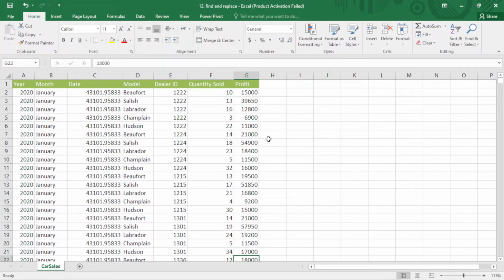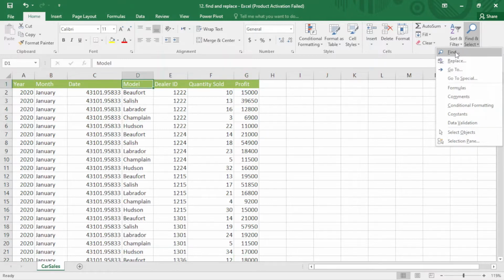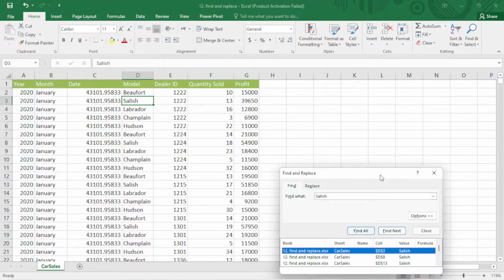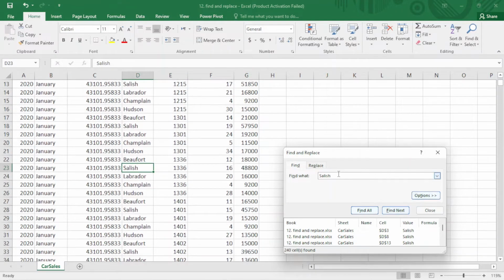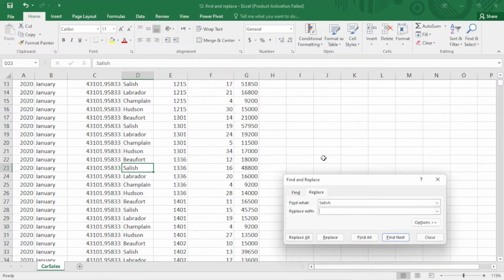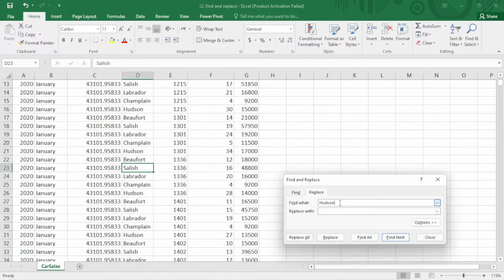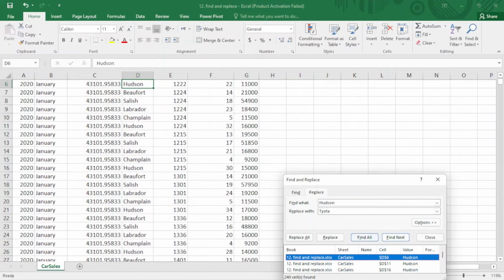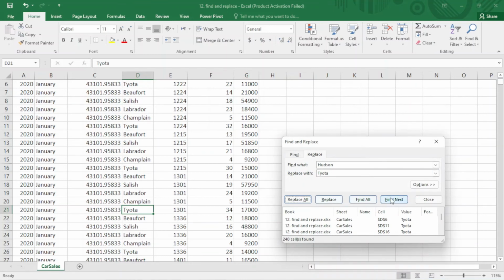How find and replace work in excel?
I explain the find and replace in a very easy way here.